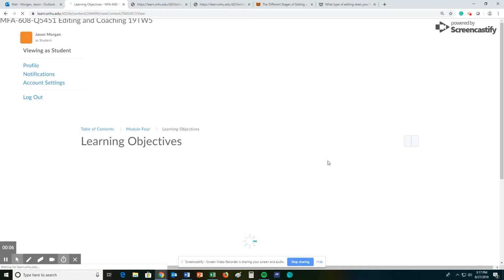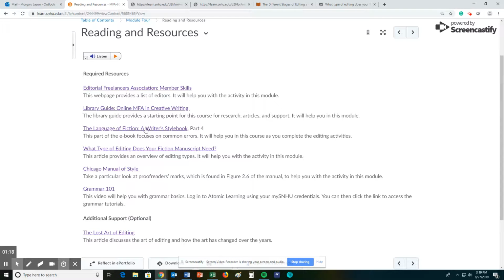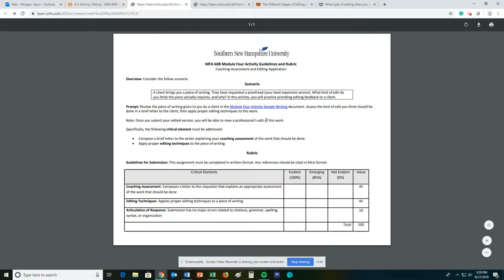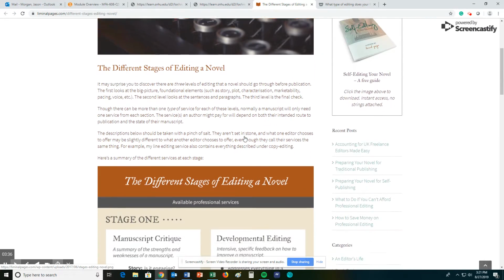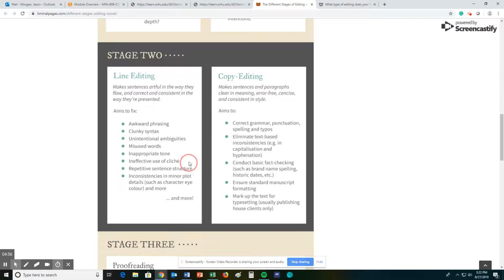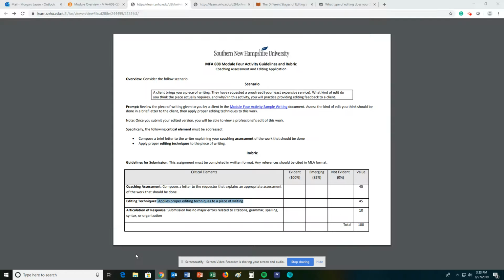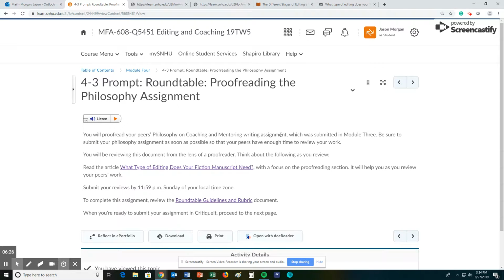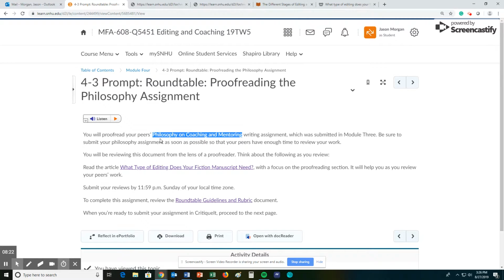MFA 608 SNHU Mod 4 AO19 Morgan